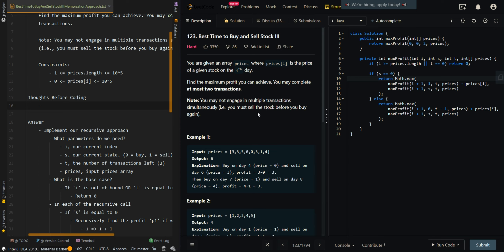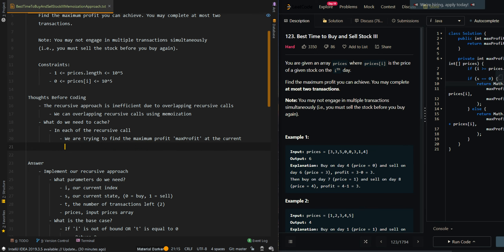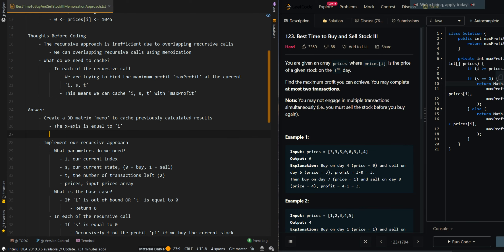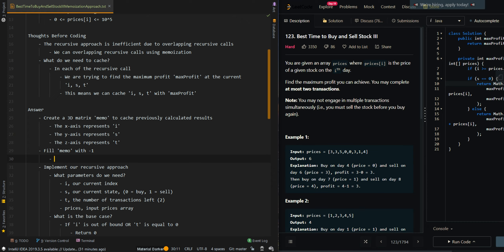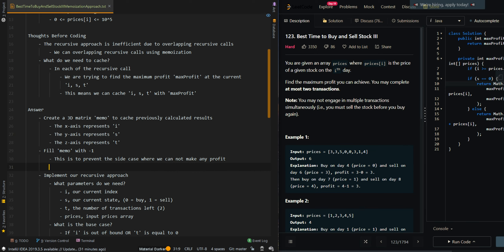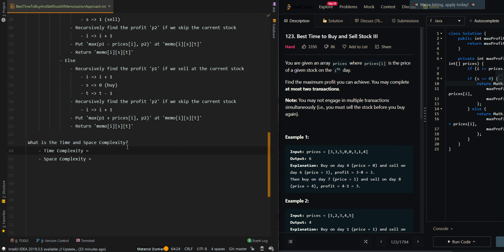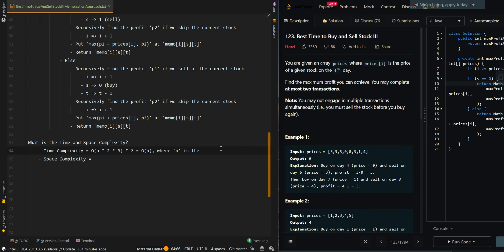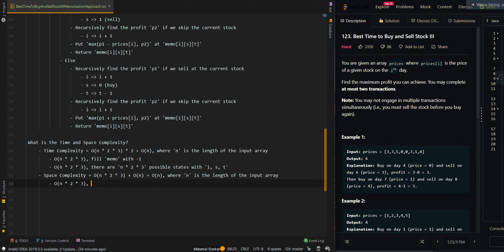Coding Technical Interview - Best Time to Buy and Sell Stock III - Memoization Approach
[Best Time to Buy and Sell Stock III Memoization Approach] GOOGLE Java Technical Interview Leetcode